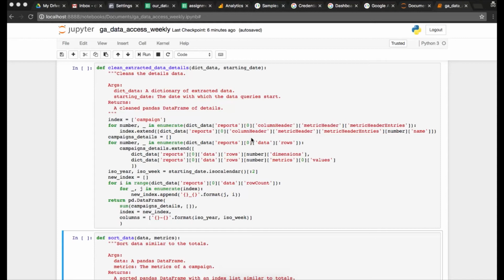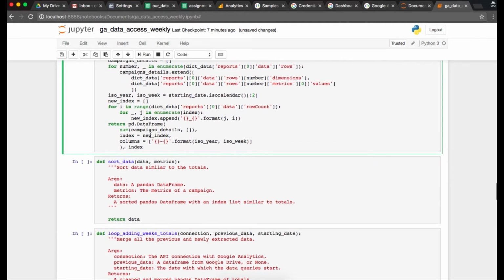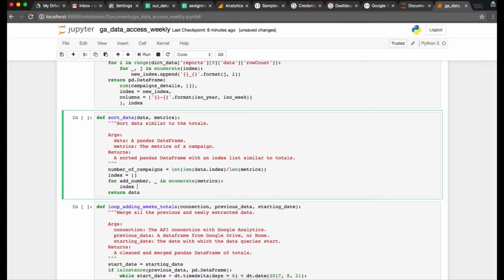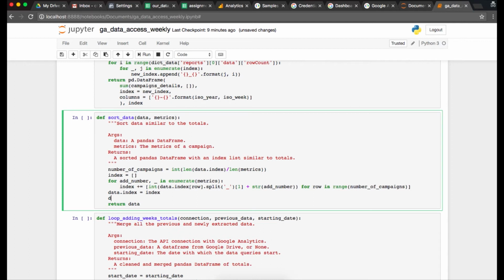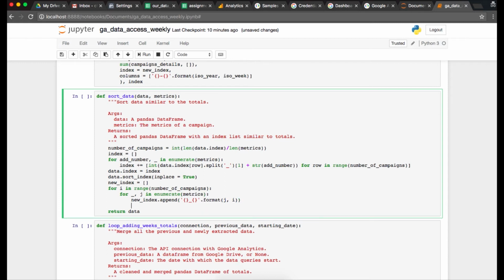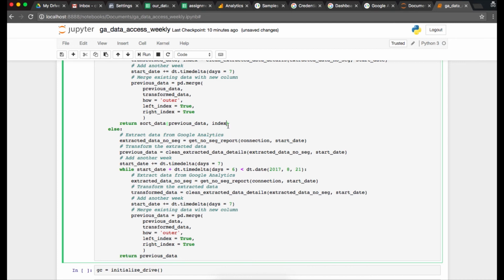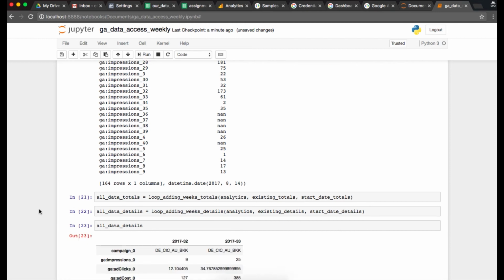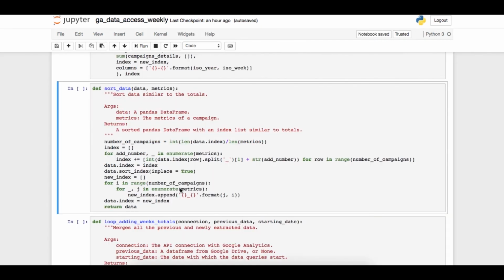Business Intelligence Development using Python 3 - 25 - Add sort index function